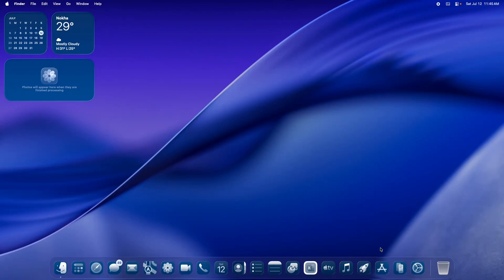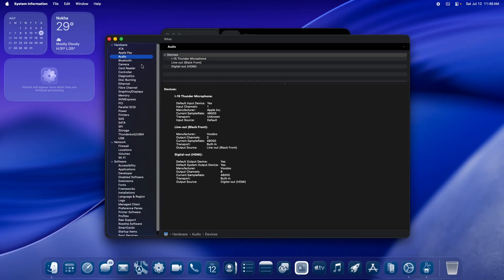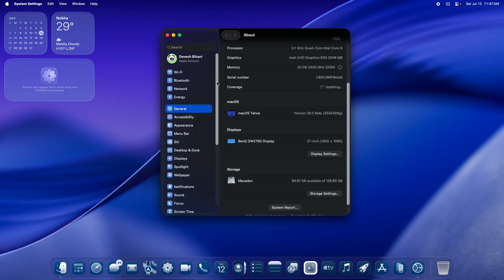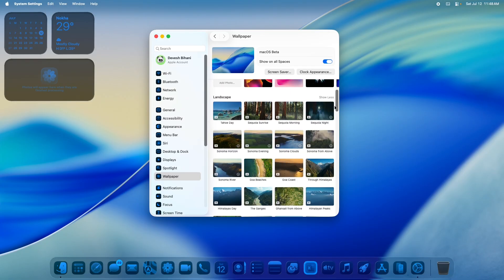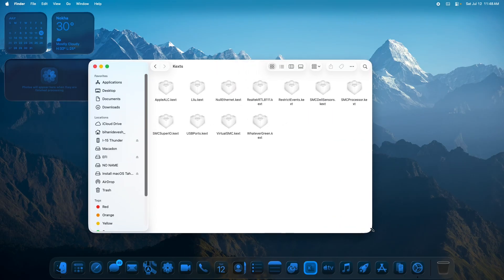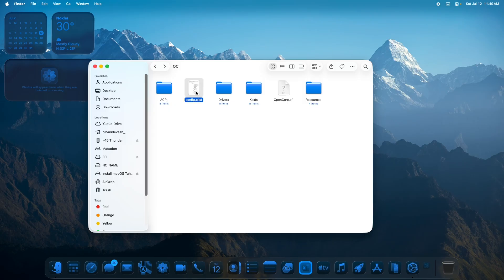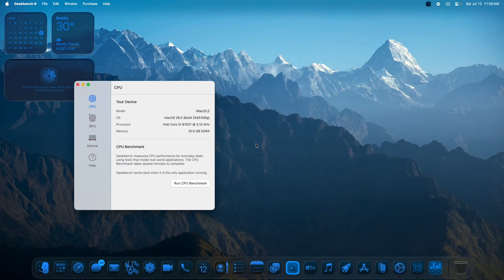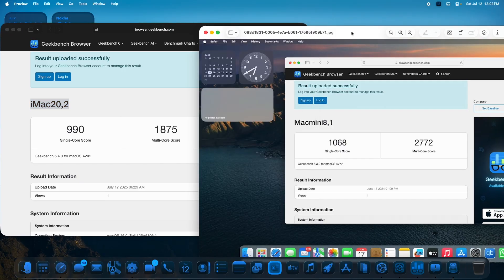HACKINTOSH 26 TAHOE BETA 3 | COFFEELAKE | INTEL UHD630 | DELL OPTIPLEX 3060 | OPENCORE | GEEKBENCH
🔥 Ready to unlock macOS 26 Tahoe Beta 3 on your Dell OptiPlex 3060? This video is your ultimate Hackintosh guide! Watch how Coffeelake + Intel UHD630 team up with OpenCore to run the latest Tahoe build like a native Mac—benchmark tested with Geekbench for proof!

⚙️ Highlights:

• Full Tahoe Beta 3 install walkthrough
• OpenCore config optimized for Coffeelake
• Intel UHD630 graphics acceleration
• Geekbench scores that surprise
• Real-world performance on OptiPlex 3060

💬 Drop your thoughts, tweaks, or questions in the comments—let’s build the smoothest Hackintosh rigs together.